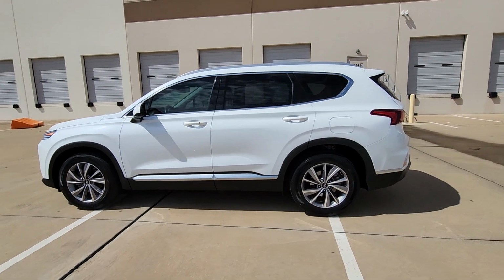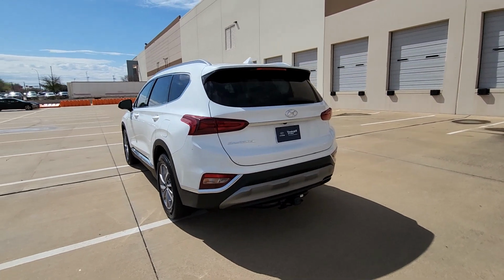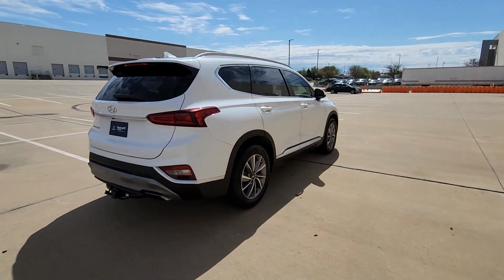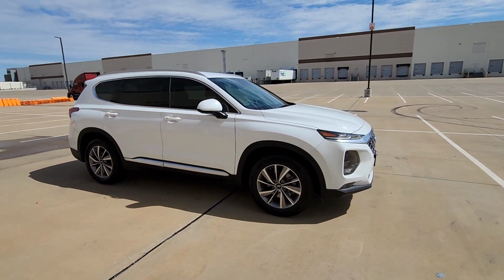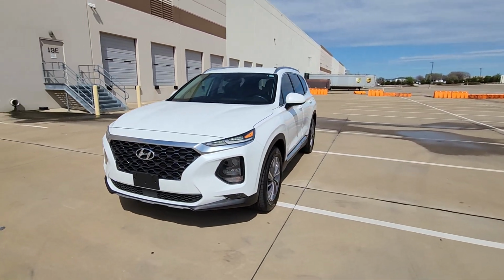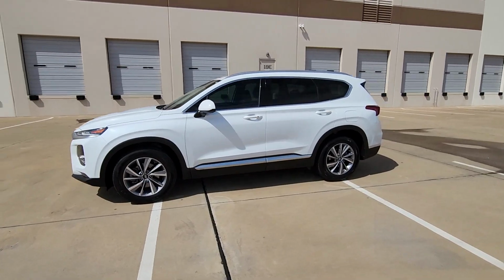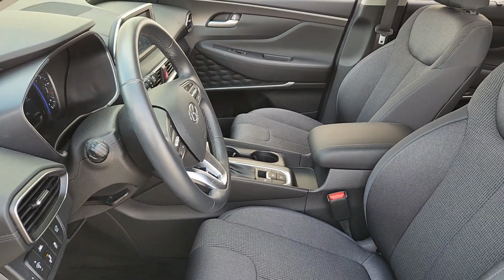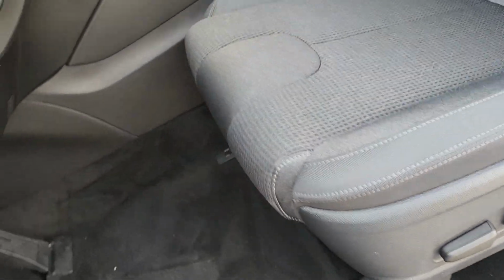2020 Hyundai Santa_Fe Arlington, Dallas, Grand Prairie, Forest Hill, Fort Worth LH282742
Quartz White Used 2020 Hyundai Santa_Fe SEL 2.4 available in 1120 I-20 West, Arlington, Texas at Vandergriff Hyundai. Servicing the Arlington, Dallas, Grand Prairie, Forest Hill, Fort Worth area.

Vandergriff Hyundai
1120 I-20 West

ONE OWNER! BLUETOOTH!!! BACKUP CAMERA!!! ALLOY WHEELS CLEAN CARFAX!!! Santa Fe SEL 2.4 4D Sport Utility 2.4L 4-Cylinder DGI DOHC 8-Speed Automatic with SHIFTRONIC FWD Quartz White Black/Black Cloth Convenience Package Dual Automatic Temperature Control Option Group 01 Option Group 02 Parking Distance Warning-Reverse Ultrasonic Rear Occupant Alert.brHere at Vandergriff Hyundai we strive to provide some of the best prices in the DFW Metroplex and surrounding areas. Our team works hard to give you the best Pre-Owned purchase experience. Thank you for choosing Vandergriff Hyundai. Price excludes tax title license and document fee.. Please print this page and come see us NOW for a personalized test drive towards your new vehicle! At Vandergriff Hyundai we go above and beyond expectations. Come experience the difference in our services products and processes. professionalism integrityand commitment. Located at I-20 and Cooper across from the Parks Mall in Arlington.brbrRecent Arrival! Odometer is 42615 miles below market average! 22/29 City/Highway MPG